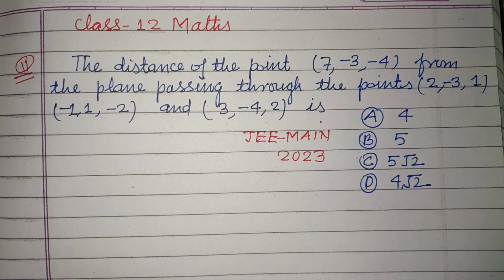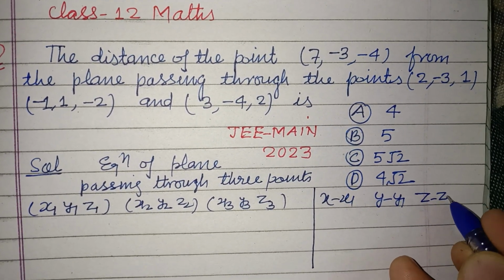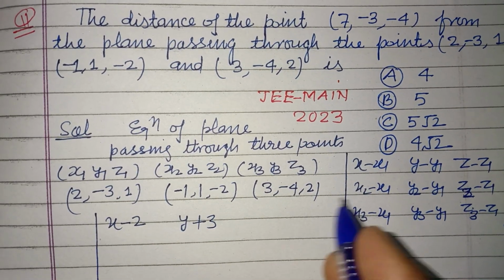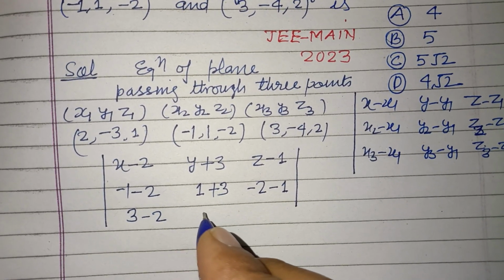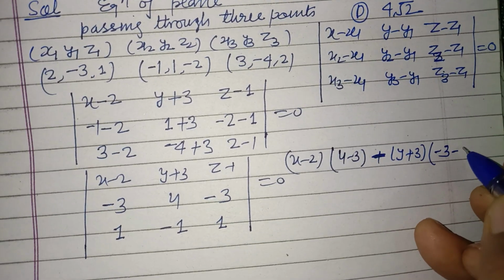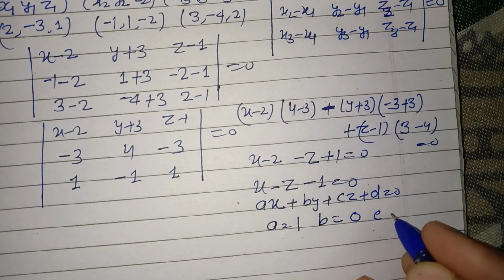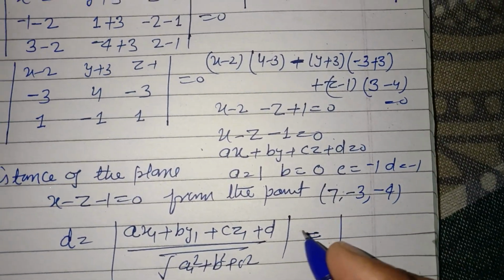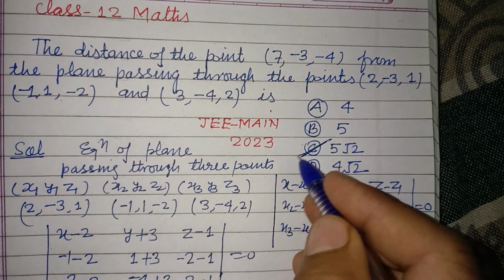The distance of the point (7,-3,-4) from the plane passing through the...| jee main maths solution